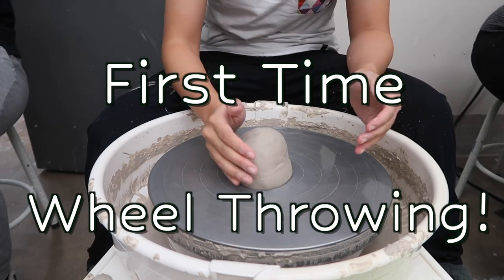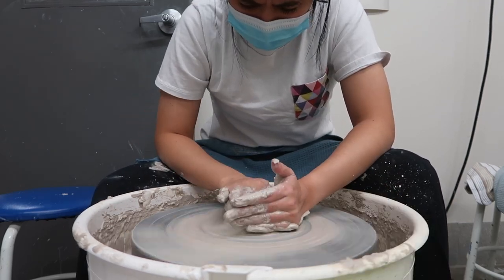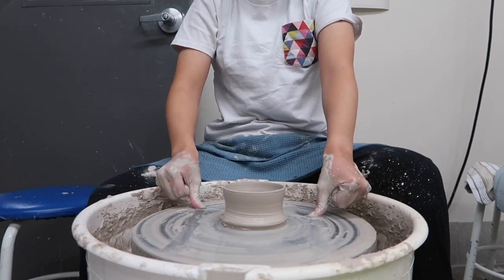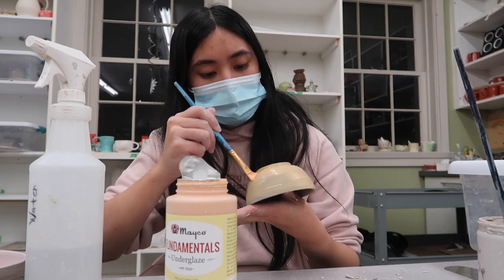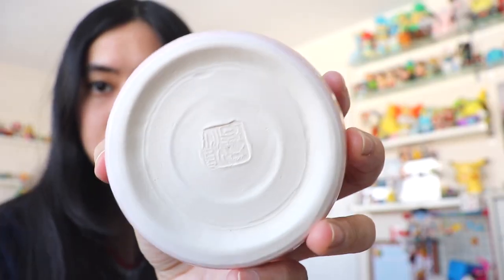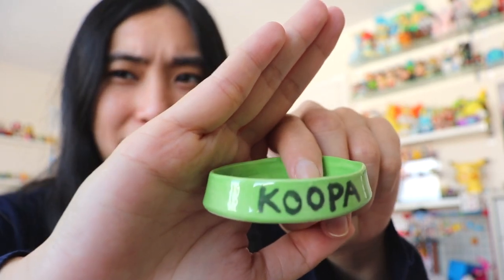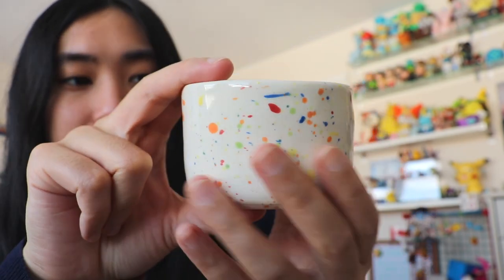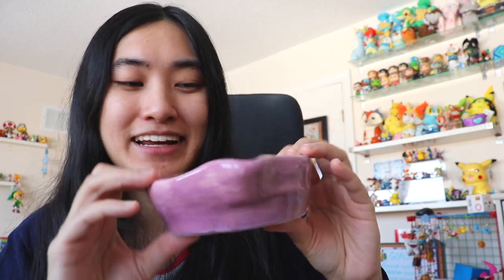My First Time Making Pottery on a Wheel!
I took a 5-week wheel throwing class in the beginning of the year and had so much fun learning how to make my own pottery! I had 3 hours in each class to learn the basics of pottery and had to rush near the end to finish all my underglazing before my instructors helped add a clear glaze for the final result.

Here is everything I was able to make from the class and a short introduction to how wheel throwing works! Looking forward to creating more pieces in the future.